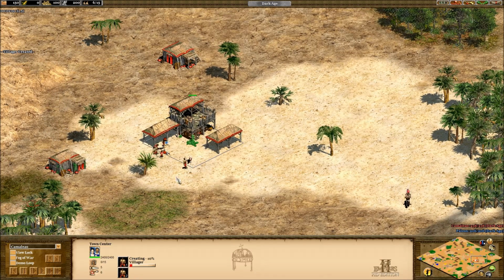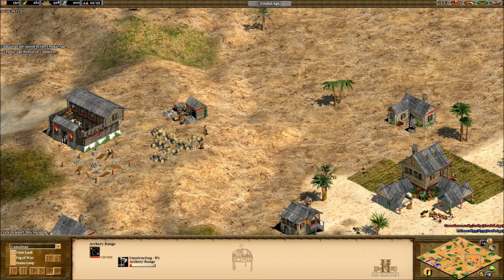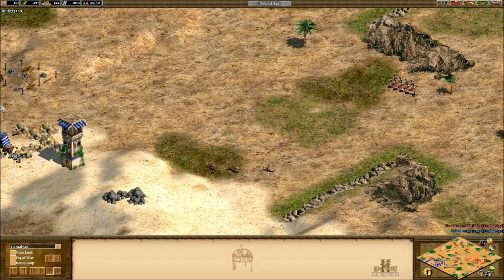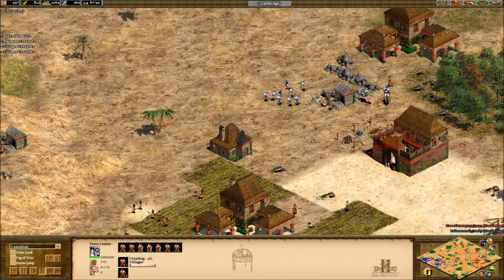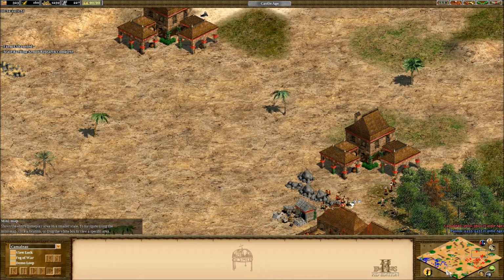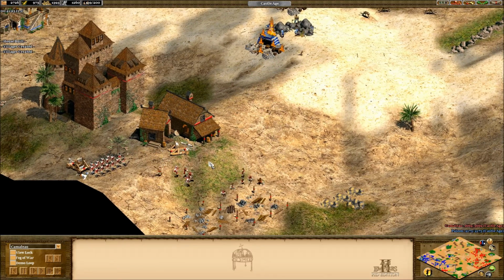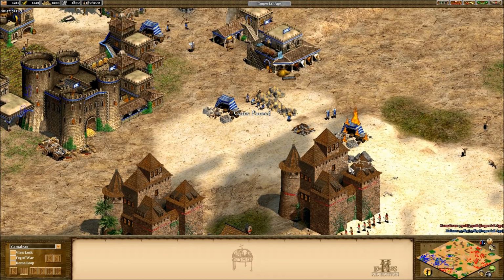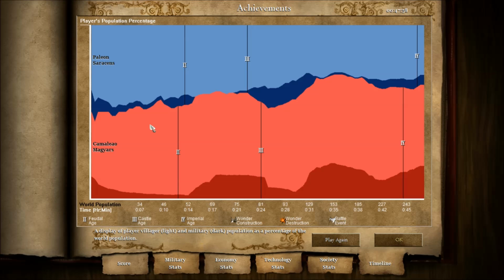Age of Empires 2 HD: 1v1 Arabia, how not to rush in the dark age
A quite quick game on the map arabia, with a nice example of how not to rush in the early game.